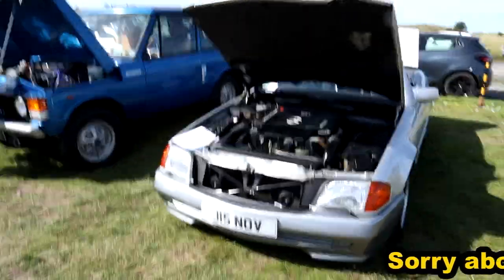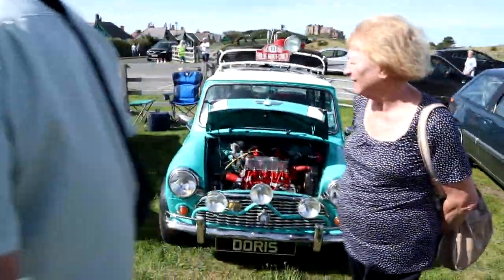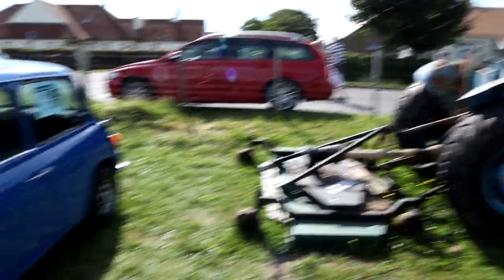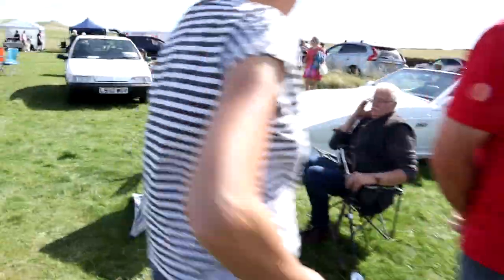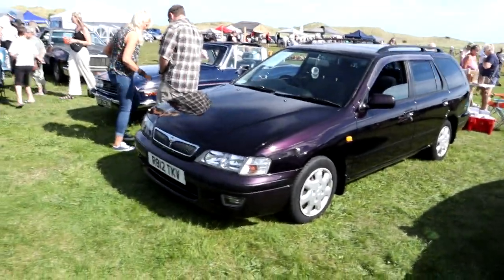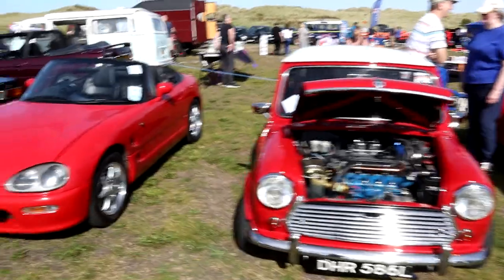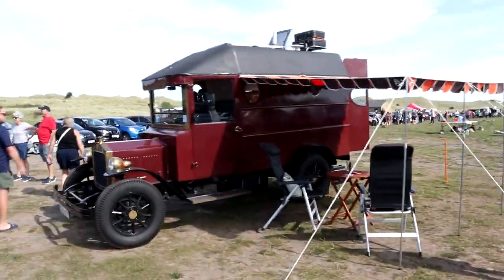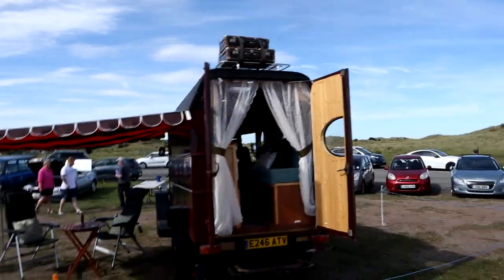Northumberland Dog Rescue Car Show, Bamburgh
Northumberland Dog Rescue held an awareness and fundraising event in Bamburgh, Northumberland. Absolutely gorgeous weather, great show of classic cars with something for all enthusiasts and of course, lots of amazingly cute dogs with their owners.
Enjoy the walk round of this small but fantastic day out!